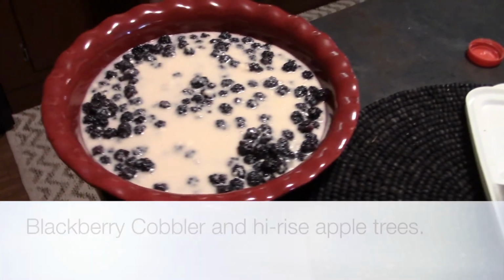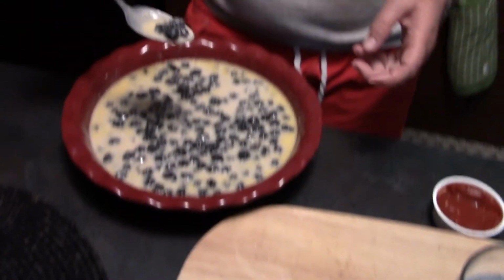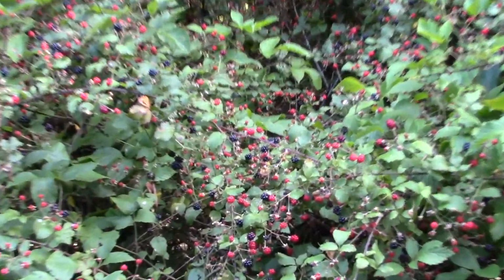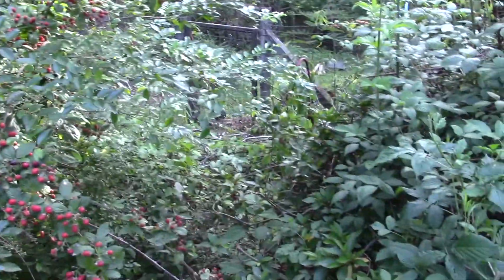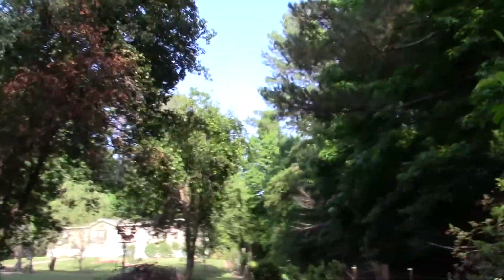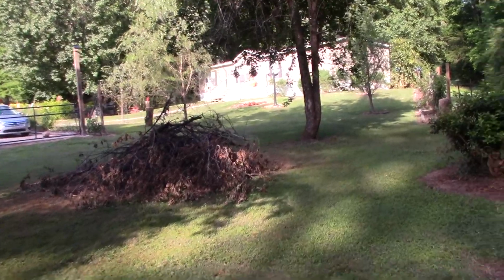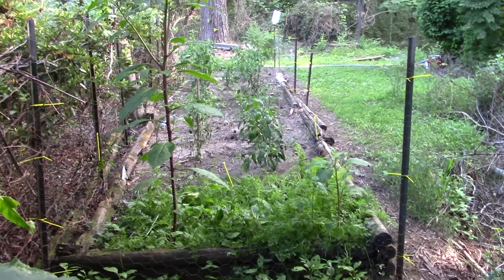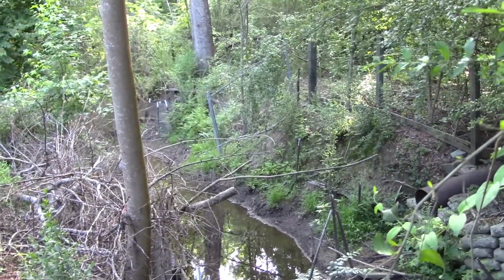Blackberry Cobbler and Hi Rise Apple Trees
On Tumblr.com murray_mayhem
On Twitter.com/ Murray_Mayhem
On Pintrest.com/darron2173
On Facebook.com Southern Offroad